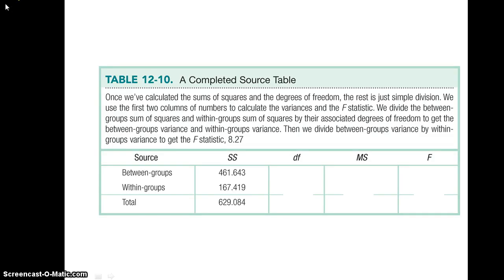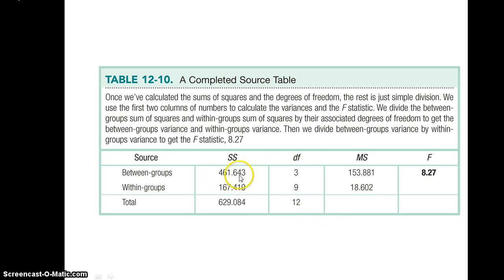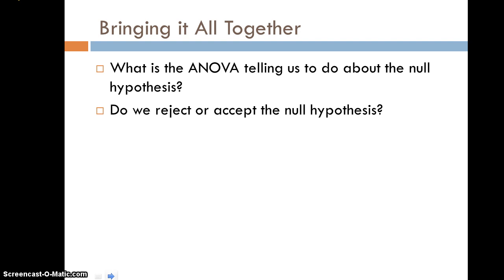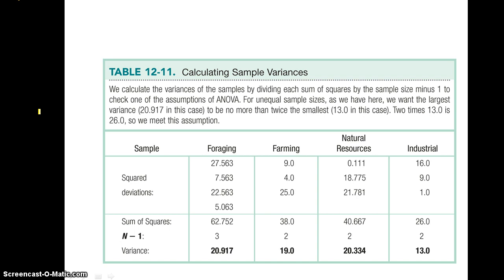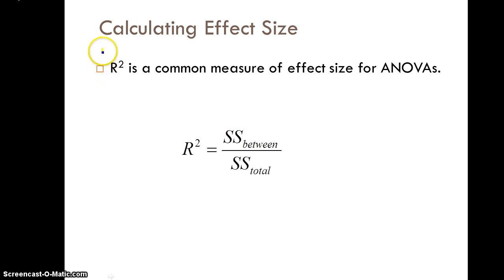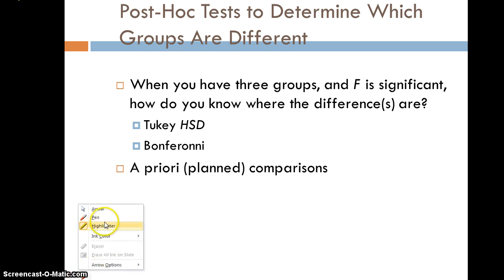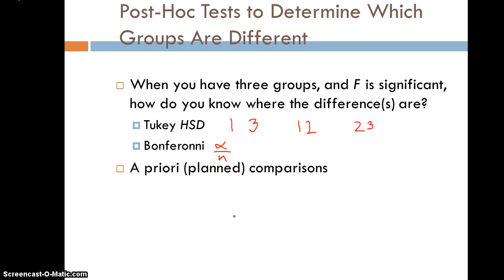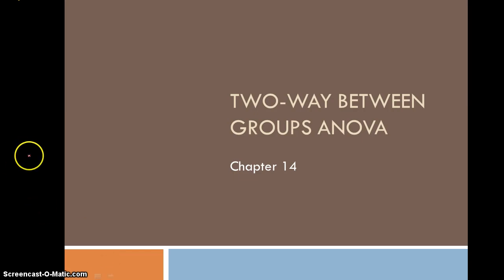Introducing ANOVA part 3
Concludes the introduction of ANOVA by discussing source tables and effect sizes.